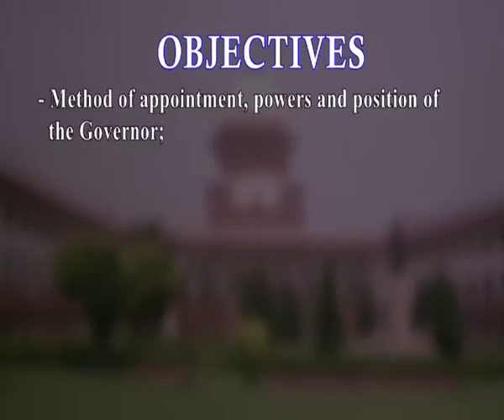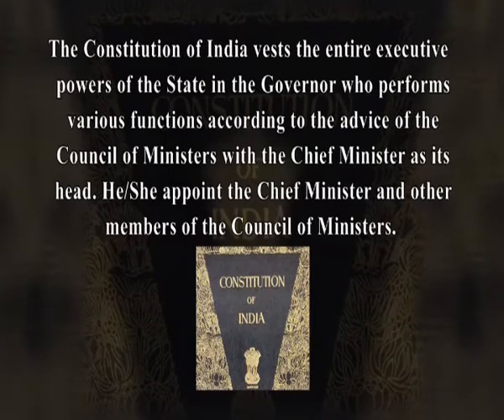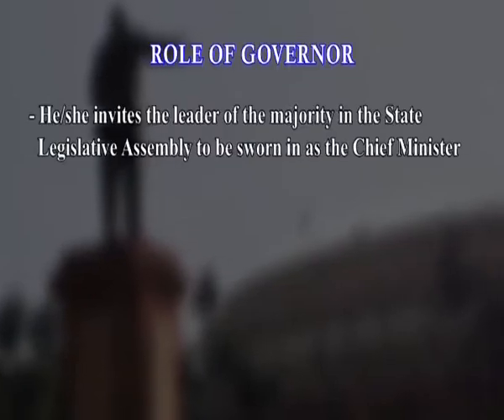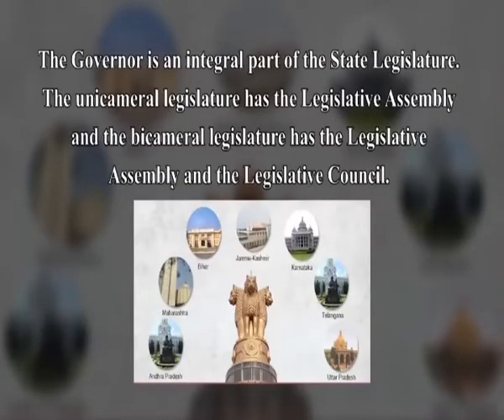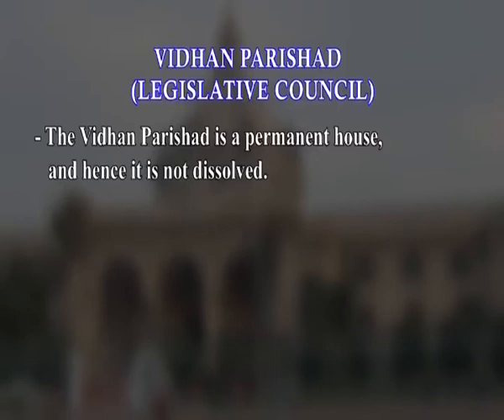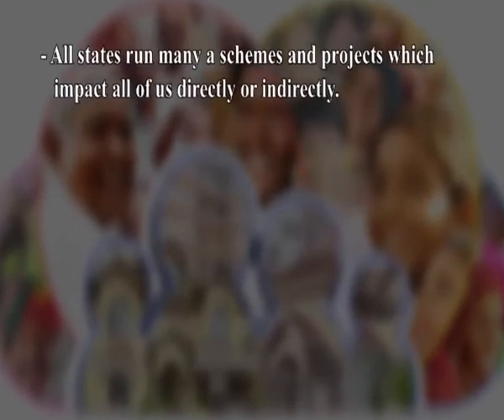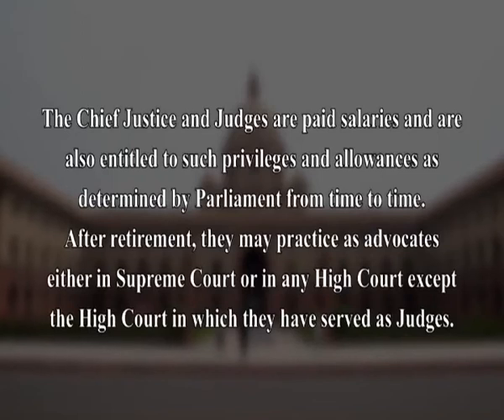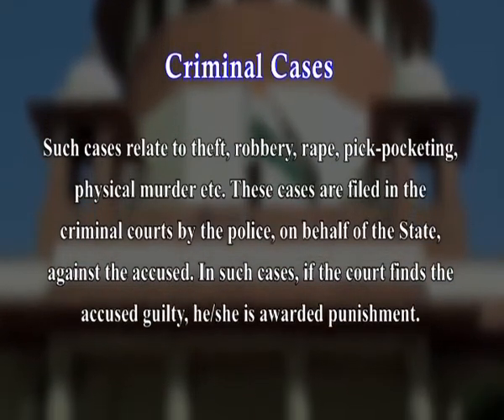Governance at the State Level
Course Name : Social Science